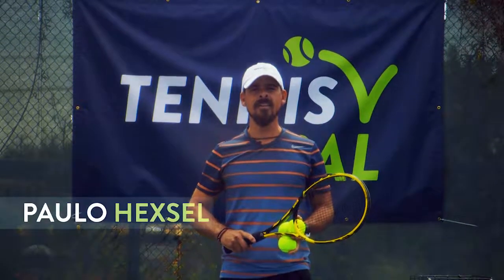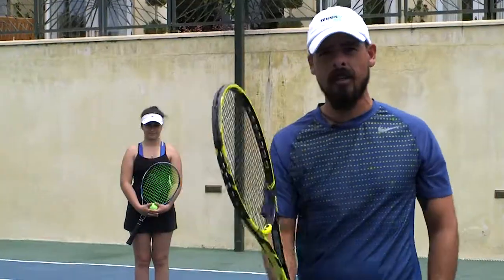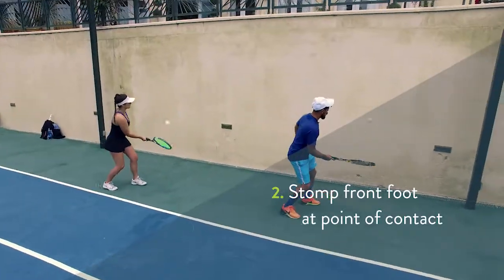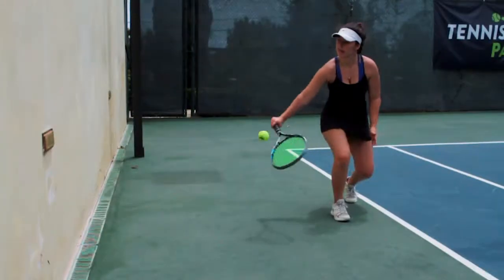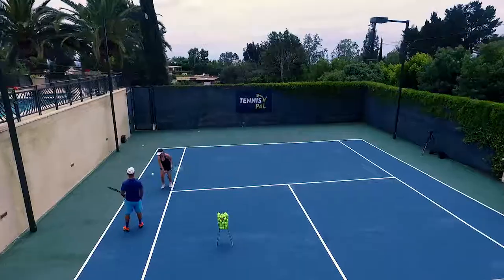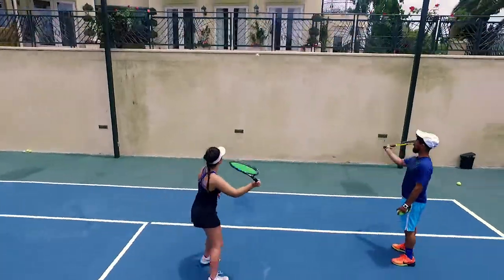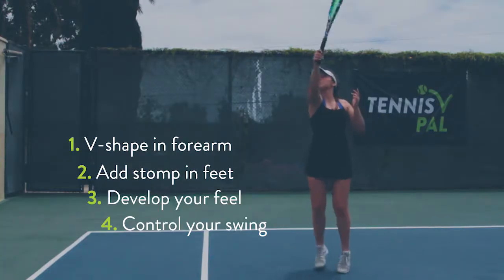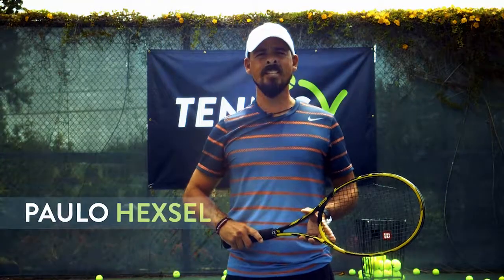[TennisPAL Pro Tip] Volleys 101 by Paulo Hexsel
Paulo Hexsel and Mina Rivera demonstrate a few exercises to help you sharpen your volleys.
For more Pro Tips and to find players near you, download TennisPAL from the app stores
TennisPAL is available for free on iOS and Android.
Find and meet players in your area by joining the TennisPAL Community. Share your love for tennis by posting in the community. Schedule matches with players and sessions with coaches. Stay up to date with the latest tennis news with a direct feed into the TennisPAL app.